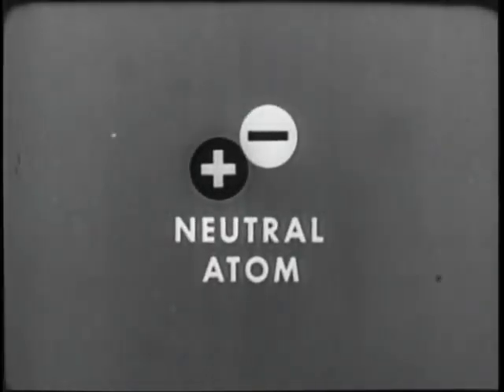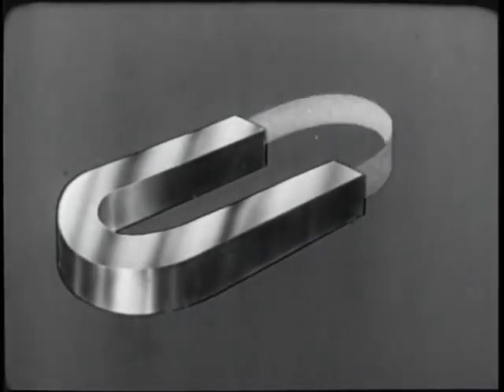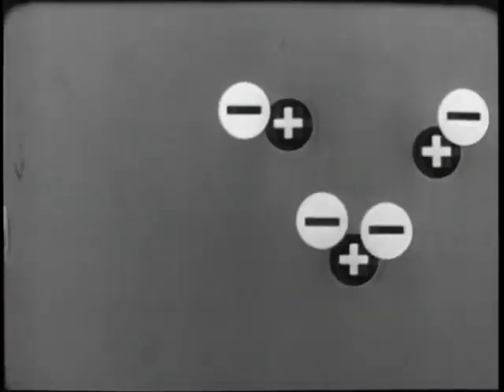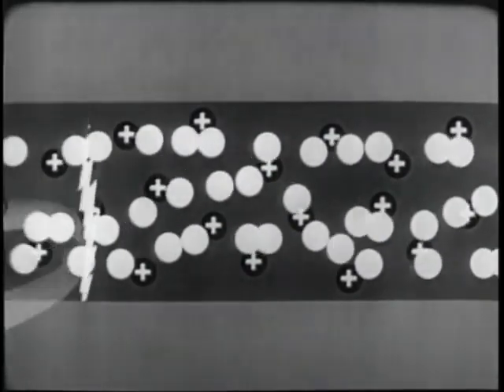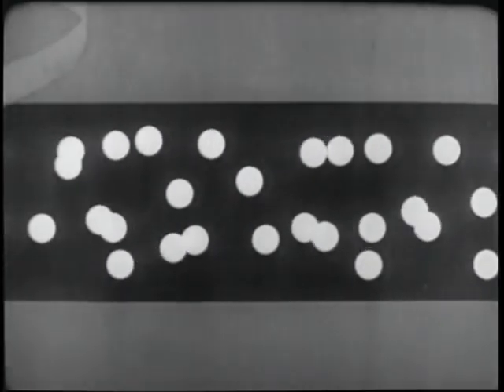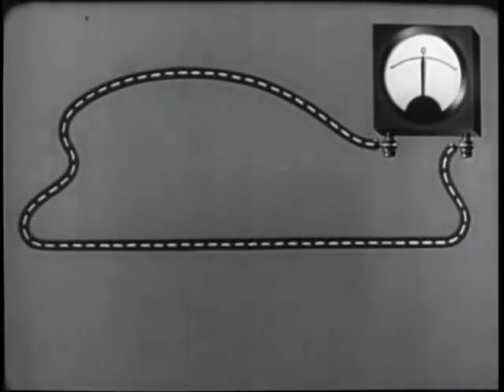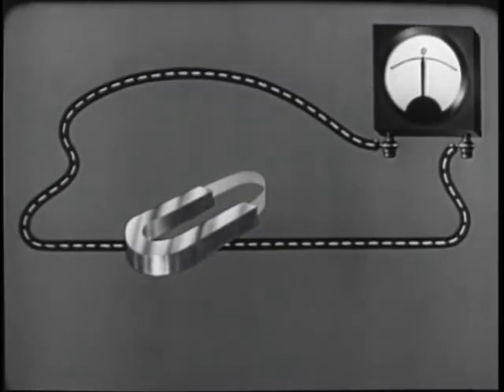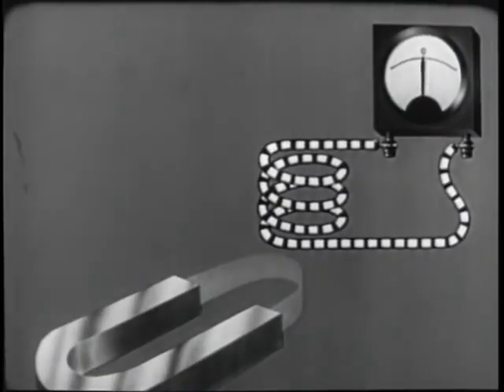How to work magnet and produce electricity an old experiment video must watch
This video a old one and How to work magnet and produce electricity a interesting theory

License
Creative common attribution license (Re used allowed)